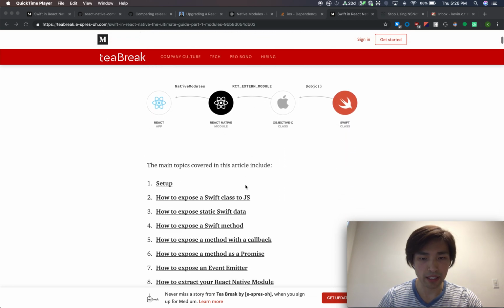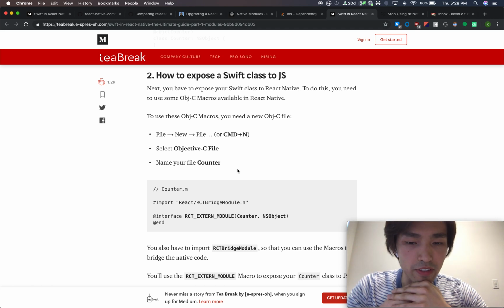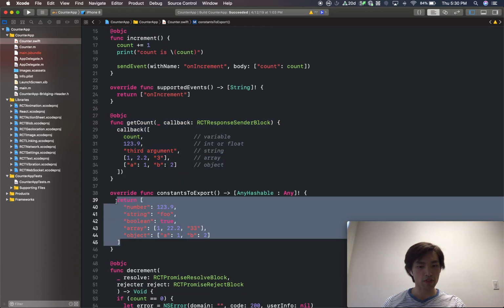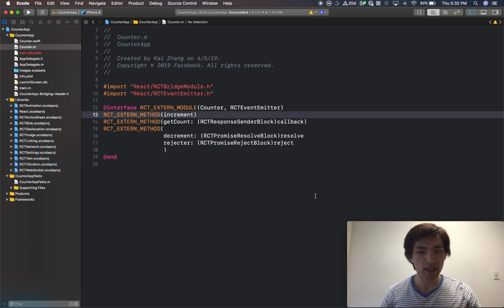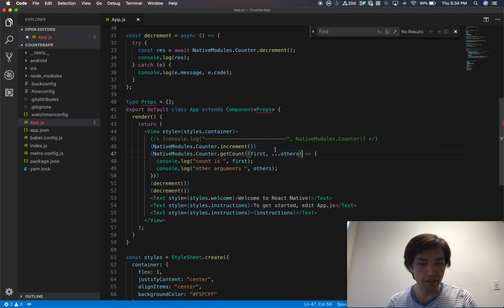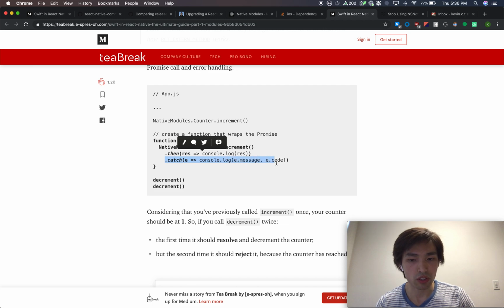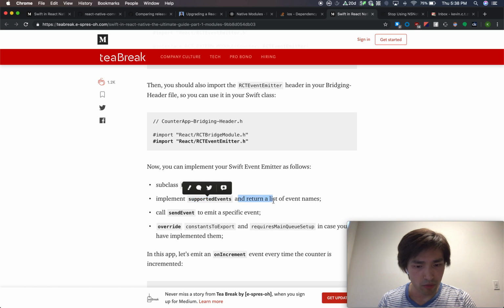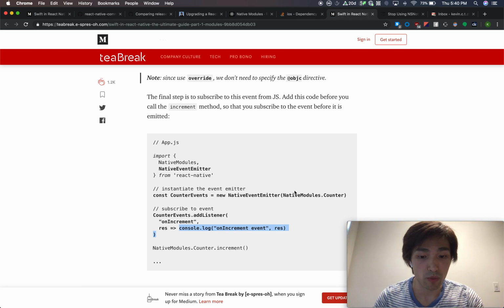Working with React Native Native Modules